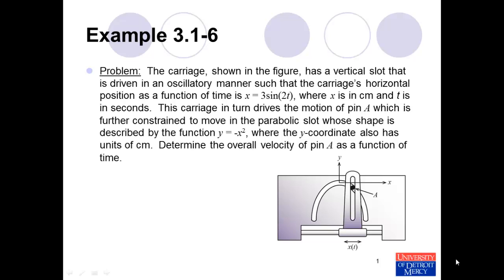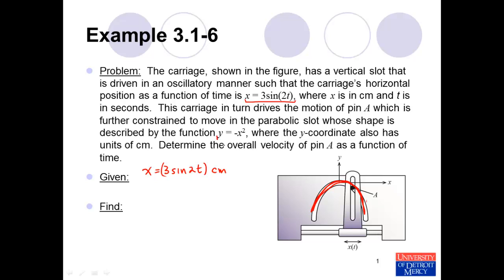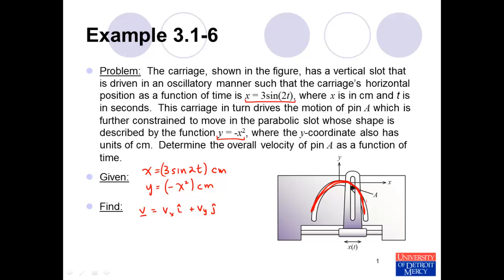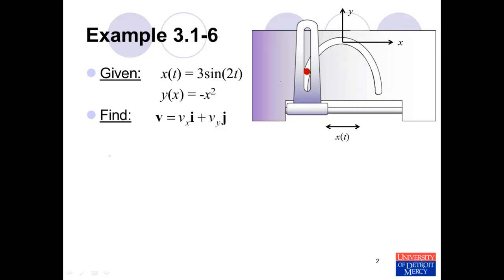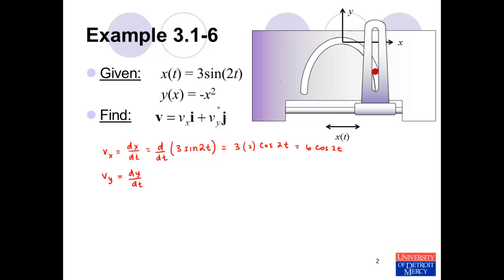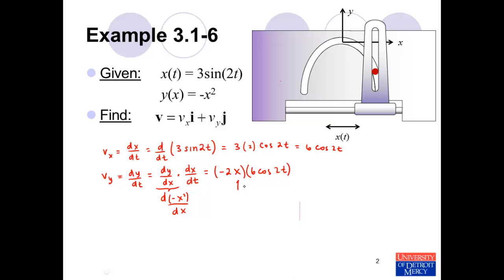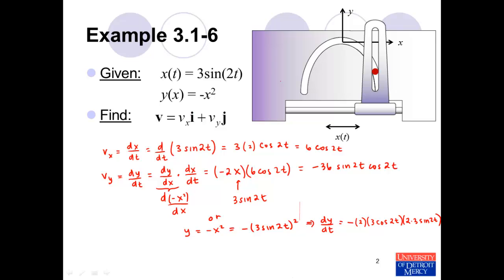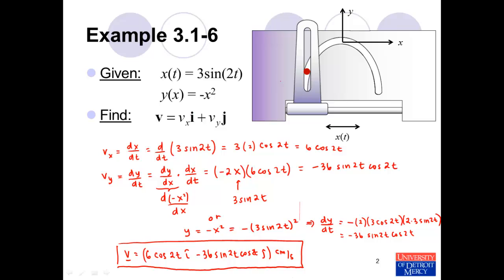Conceptual Dynamics Example Problem 3.1-6: Planar Motion (x-y coordinates)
This example problem is from the Undergraduate Mechanics text: Conceptual Dynamics. This problem is a planar motion problem for a particle. In this problem, a fixed, rectangular coordinate frame is used where the x-coordinate is given as a function of time, but the y-coordinate is given as a function of the x-coordinate.